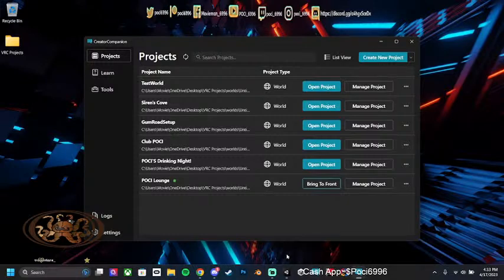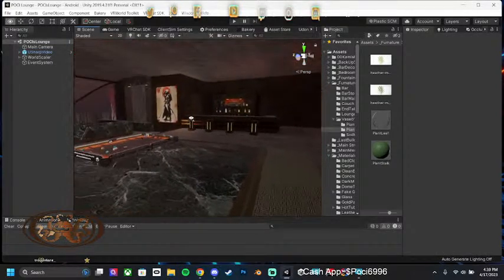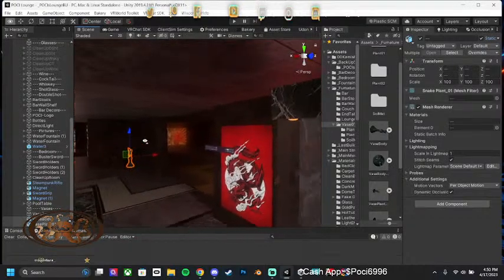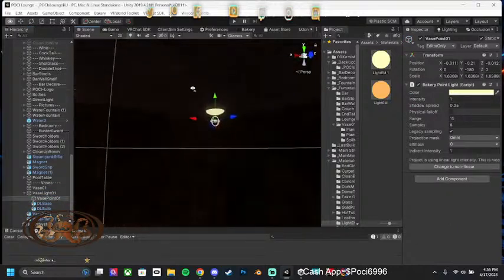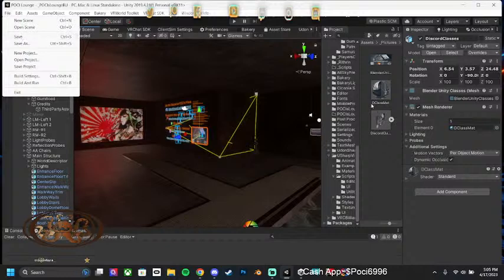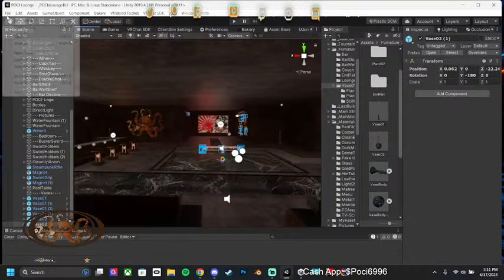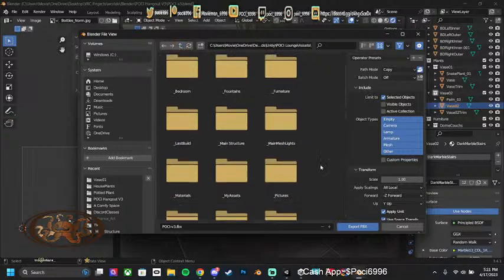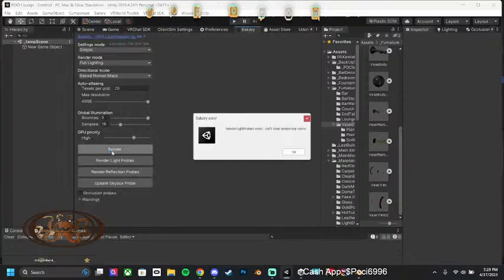POCI_6996's Blender Stream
Updating a recent world.